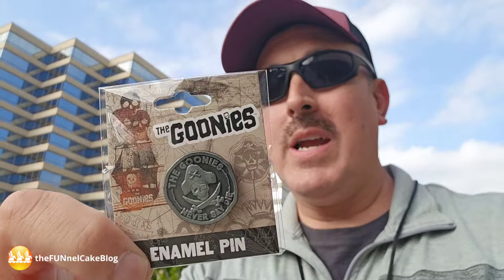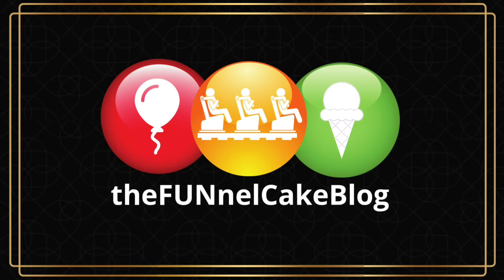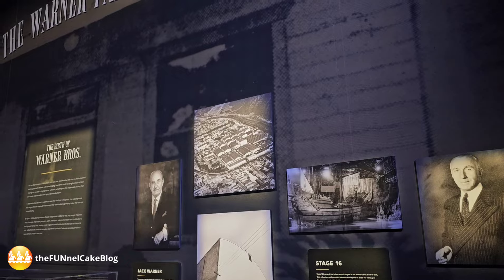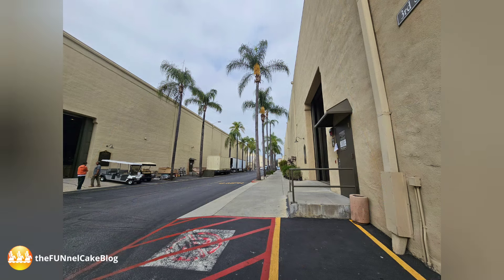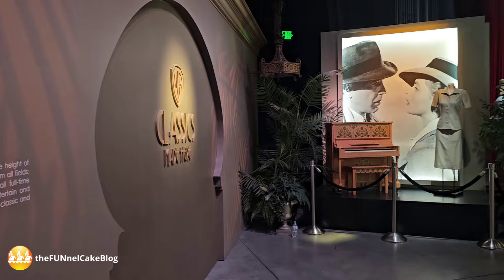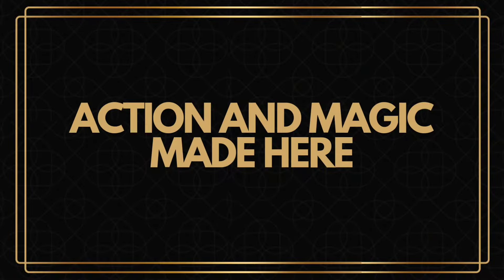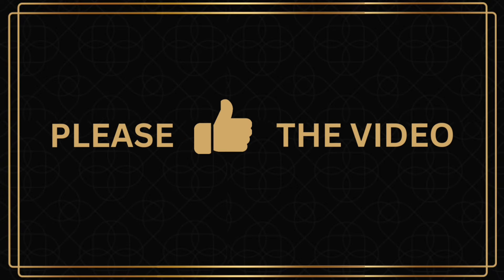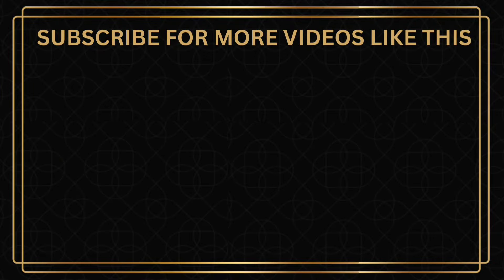Warner Bros TCM Classic Films Tour | What To Expect | Full Tour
TCM CLASSIC FILMS TOUR at WARNER BROS STUDIOS HOLLYWOOD.

Experience the Golden Age of Hollywood in an all new way.

Warner Bros. Studio Tour Hollywood and Turner Classic Movies (TCM) have partnered up to introduce the TCM Classic Films Tour.   This new tour features bespoke clips from TCM hosts, visits to areas of the lot that are not part of the regular tour (including the Property Department and Rose Garden), and TCM-branded tour carts.  This classics-themed tour focuses on the Golden Age of Film and TV, featuring award-winning titles that shot on the iconic backlot from the early days of the Studio through the 1970s.

A specially trained Tour Guide, with the help of the hosts from Turner Classic Movies, will guide guests through the Studio Tour themed to iconic classic movies and TV shows from the early days of the Studio through the 1970’s. While on tour, guests will visit the familiar places and spaces where movie magic has been happening for more than 100 years.

Tour Duration: 3½ HRS (INCLUSIVE OF GUIDED & SELF-GUIDED)

Ticket prices:
$95 - ADULT Age 11+
$82 - CHILD Age 5-10
$75 - SOCAL RESIDENT Age 5+